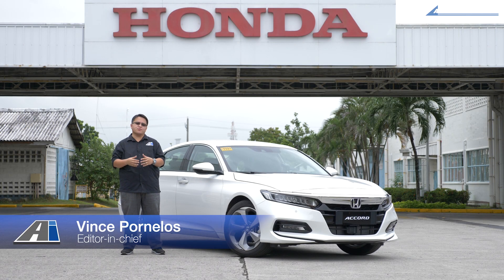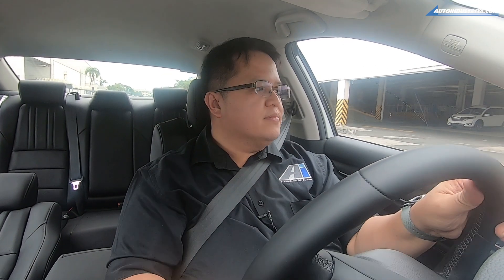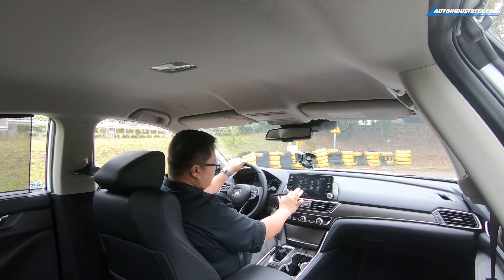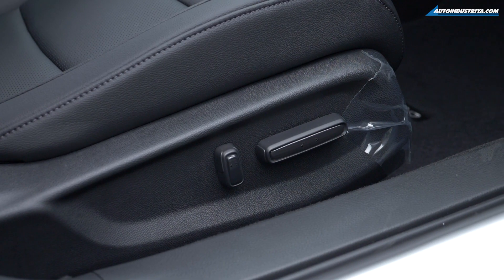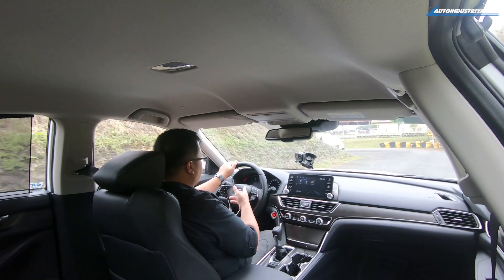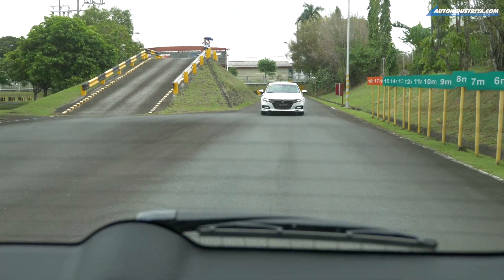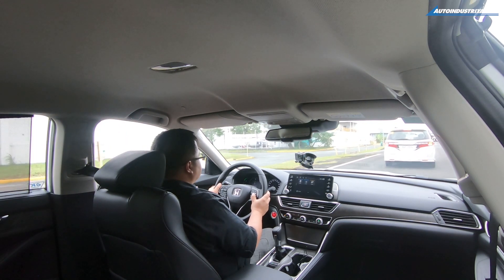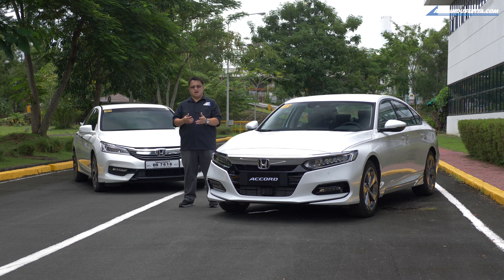2020 Honda Accord EL Turbo CVT Honda Sensing - First Impressions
We're looking at the latest generation of the Honda Accord, the tenth overall. But what we want to find out from this preview is whether the Accord still has the will to be a beacon for the executive saloon class.

If there's one term we can easily overuse with this quick drive of the 2020 Honda Accord, it's the word: new.

The skin is new; it's no facelift, and nor does it share much in terms of styling with the outgoing model. The profile is also new; this Accord is not so much of a 3-box sedan, as the silhouette is more of a fastback with the sloping roof. If anything, it's reminiscent of an enlarged Civic, complete with the unusual unibrow grille.